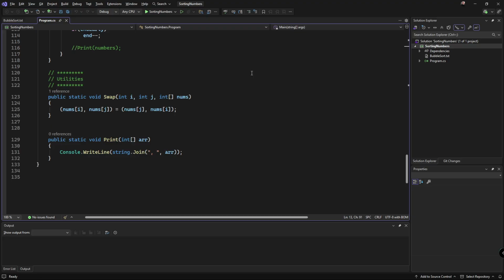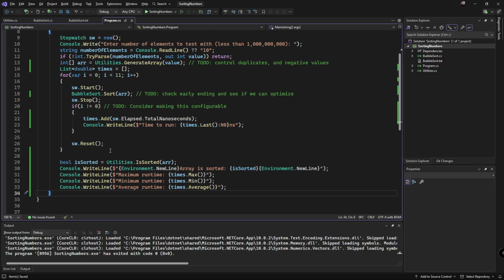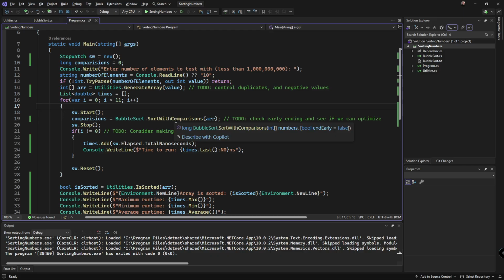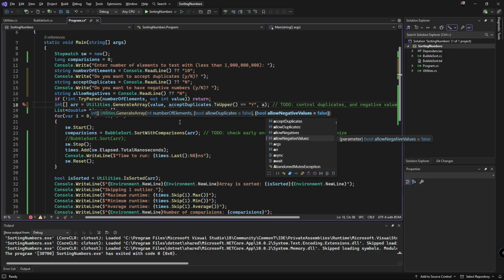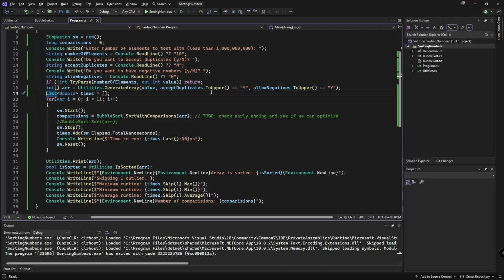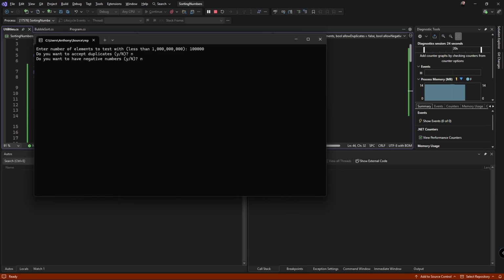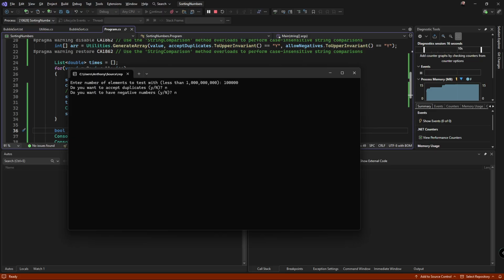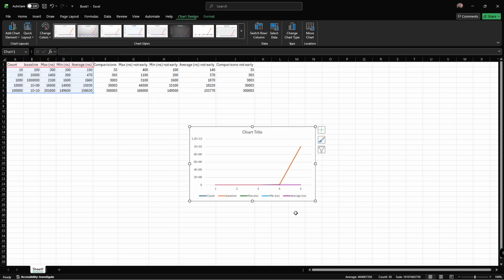Continuing Our Sorting Comparison | Episode 54 | Programming with Shadow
In today's video, we pick back up with cleaning up our bubble sort implementation. In doing so, I discover more parts I want to adjust so for next time, we will make the data gathering a little cleaner.

Note, we have an issue in our display code where we sort the array the first time but don't reset it.  That is fixed in the future but I don't catch it here.